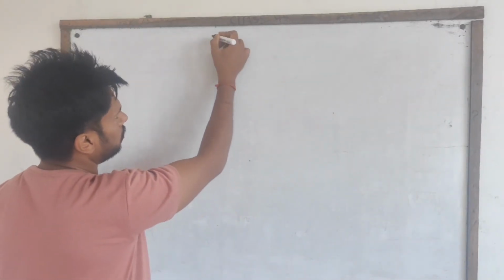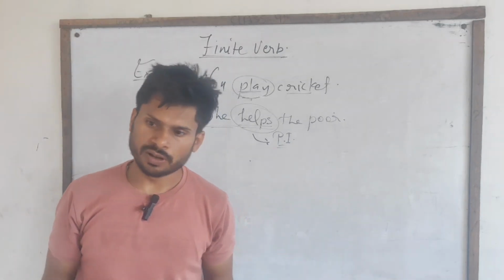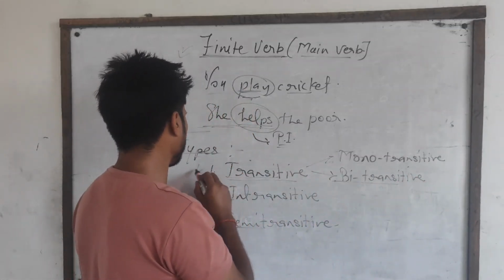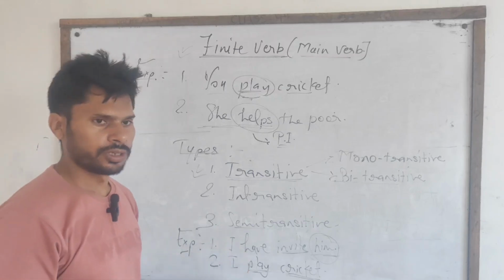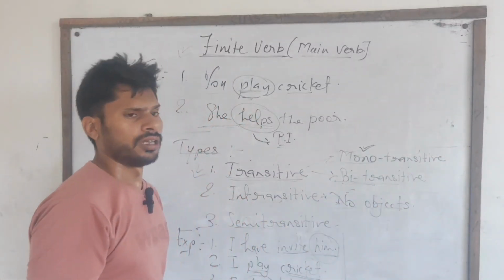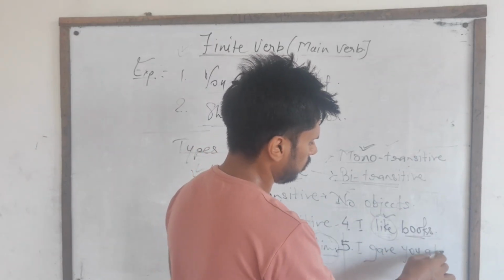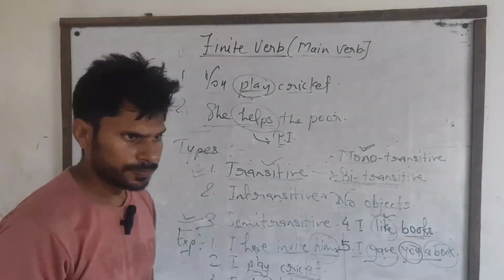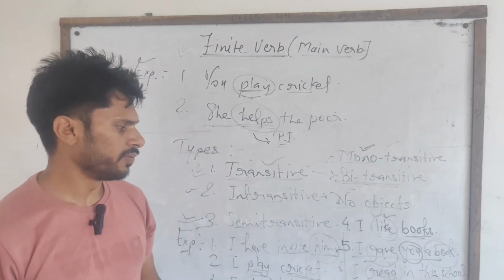Finite And Non Finite Verb | Finite And Infinite | English Grammar | English by Dharmveer sir